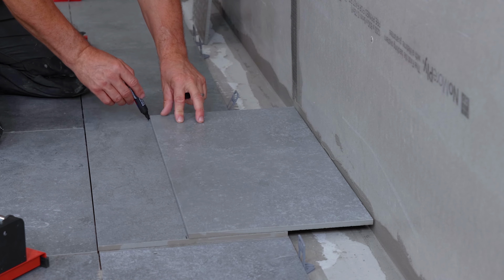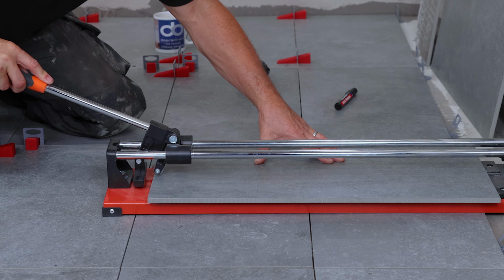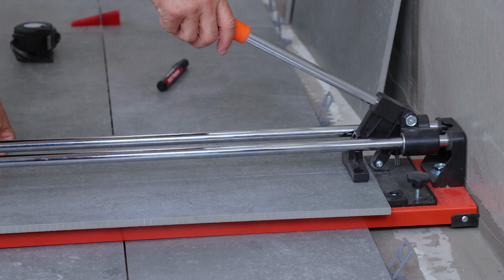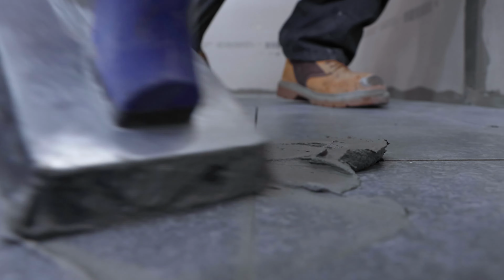CUT FLOOR TILES LIKE A PRO! | 60 Second DIY Tips | Tiling Trade Tips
Are you tiling your floors and need help with your cuts? Why not take inspiration from this simple 60 second step-by-step guide! In this video, Mr DIY shows you how to cut your tiles straight so you can fill in any gaps you may have when tiling to create no fuss to get your job done! Completed with using a variety of products from Tile Mountain!